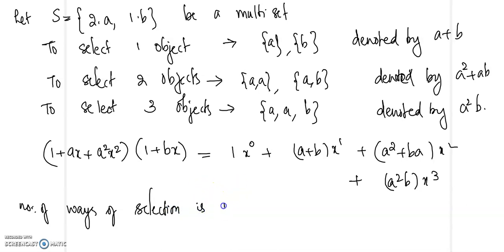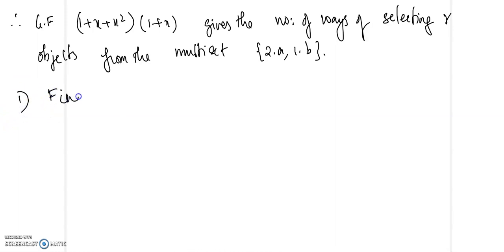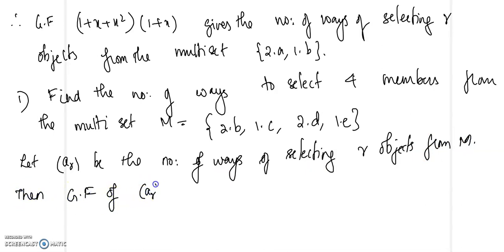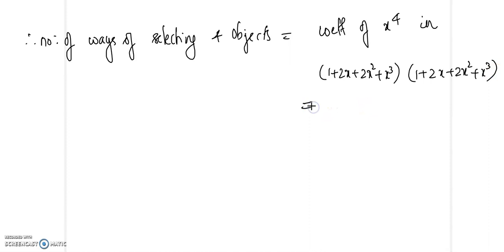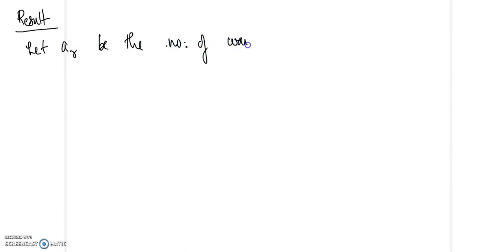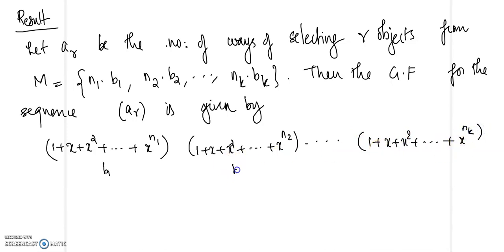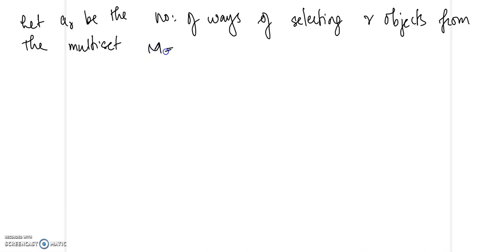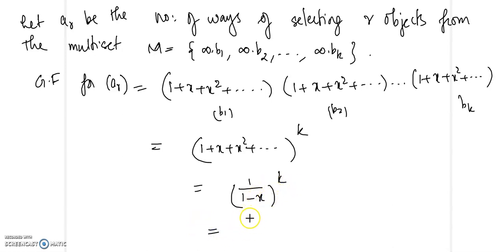COMBINATORICS || LECTURE-54|| MS||part-2